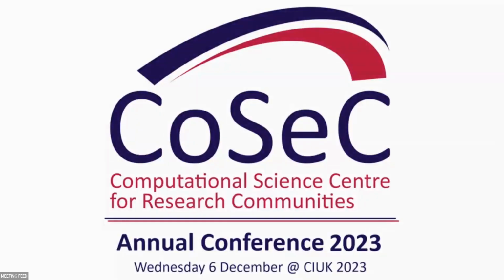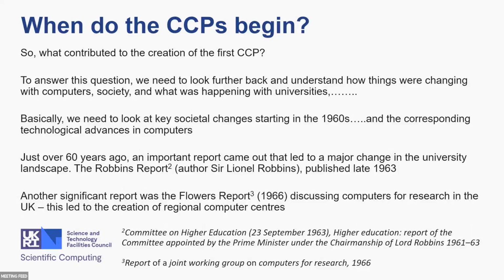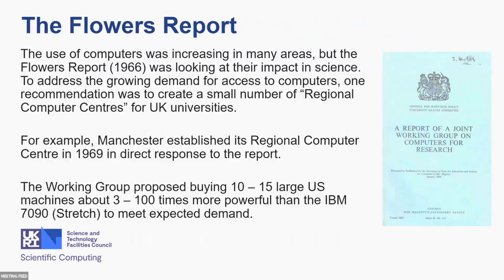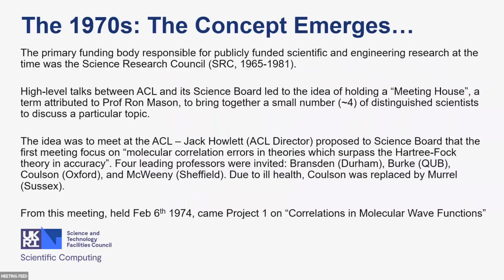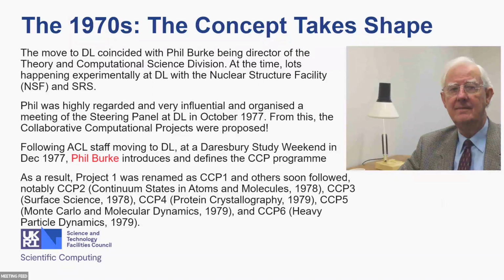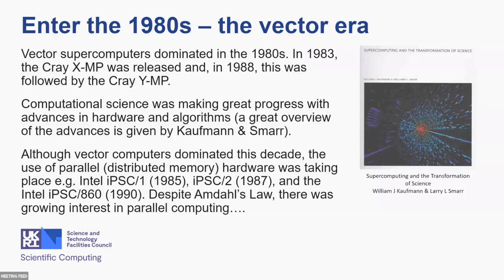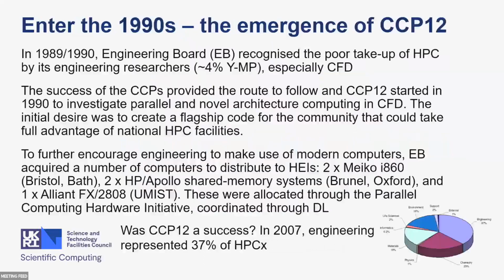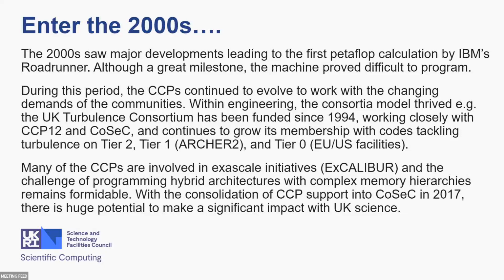CoSeC 2023 | David Emerson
From Concept to CoSeC: A CCP Tale by David Emerson.